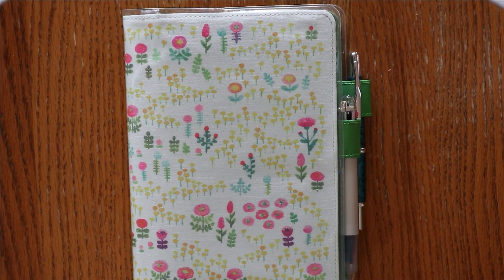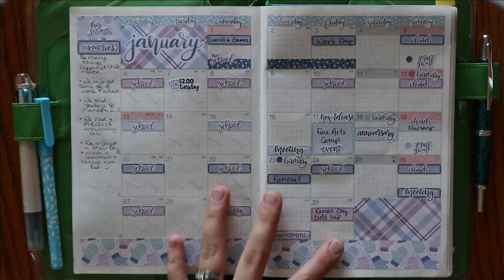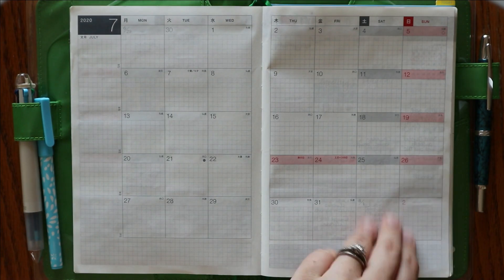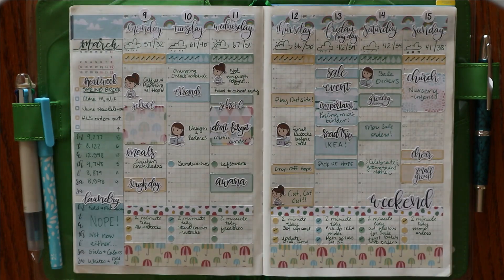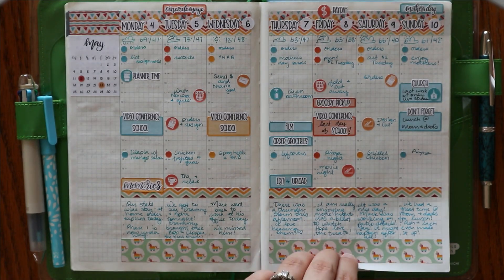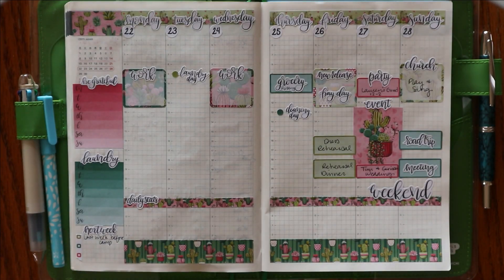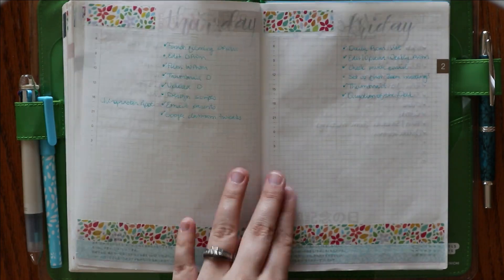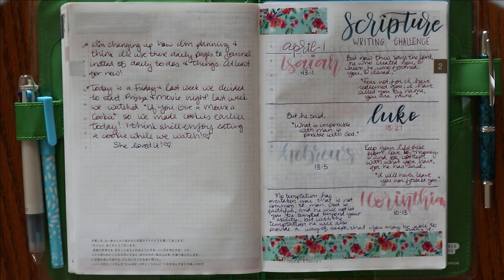Jan-June 2020 Hobonichi Cousin Avec Flip-Through || Mandy Lynn Plans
A lot can change in 6 months!!
Come along with me as we flip through my Jan-June Hobonichi Cousin Avec!!

Using these links costs you nothing, but I do make a small percentage on the sale.
Thanks for supporting Mandy Lynn Plans!

2020 Hobonichi Cousin Avec
Pilot Vanishing Point Fountian Pen
Coleto Hi-Tec C Multi-Pen
Craft Tweezers